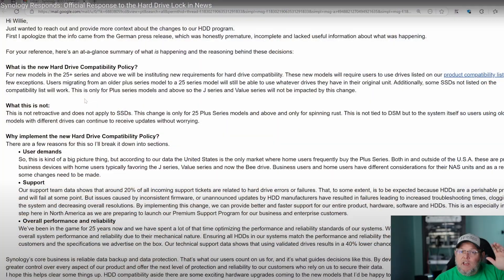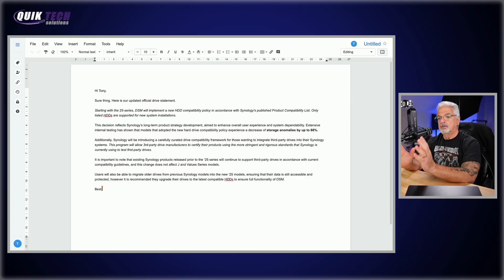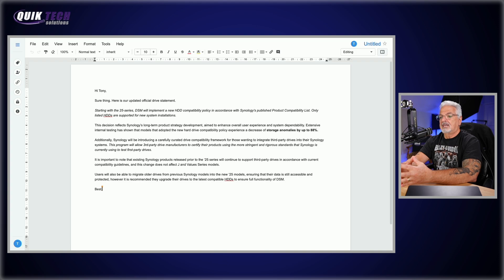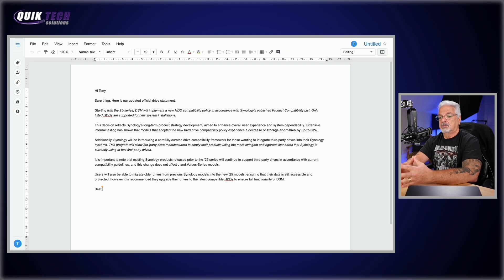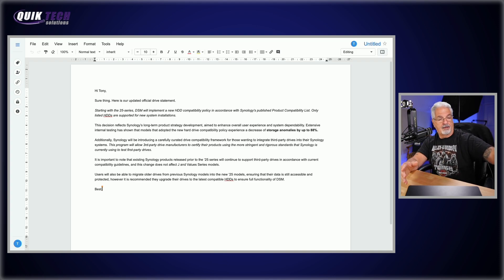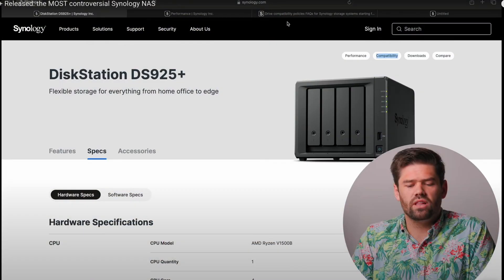Official Statement - HDD Compatibility Policy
Continuing the story on Synology HDD Lock Down. In this video I share an official statement released by Synology summarizing the HDD Compatibility Policy.